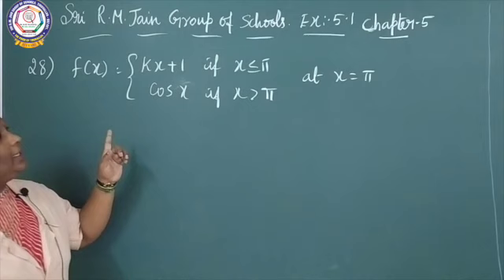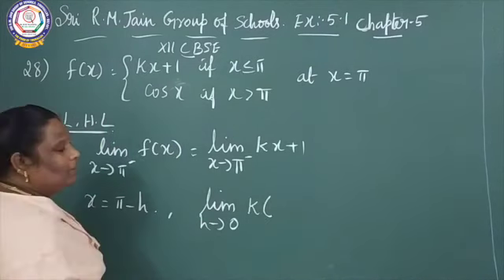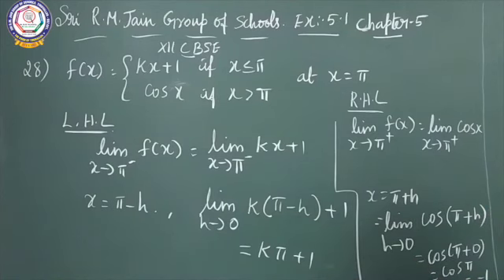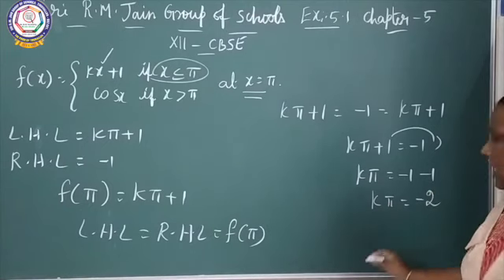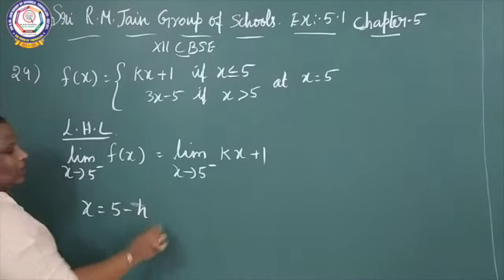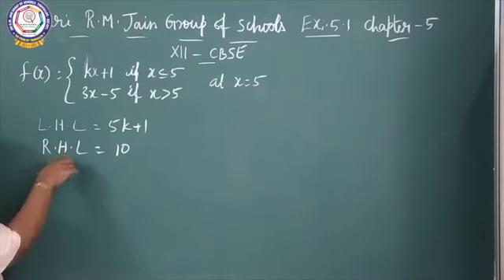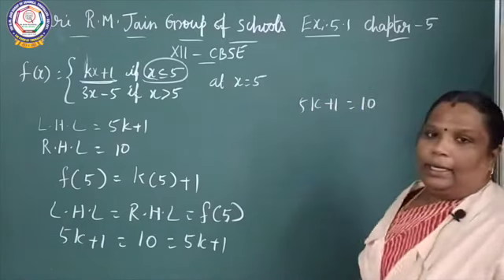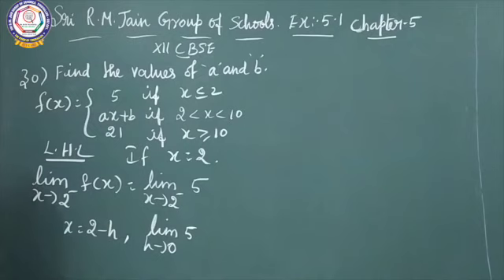CBSE-CLASS XII-MATHS-Continuity and Differentiability Ex: 5.1 Q.no: 28 to 33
CBSE-CLASS XII-MATHS-Ex:5.1-CHAPTER-5